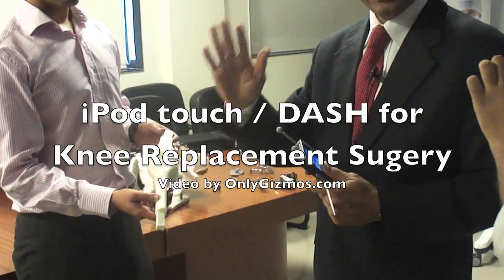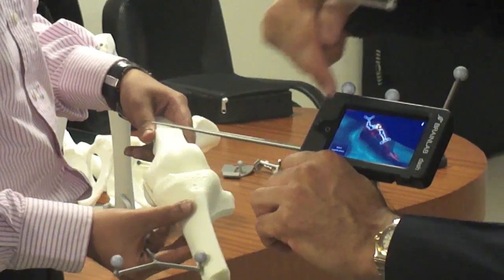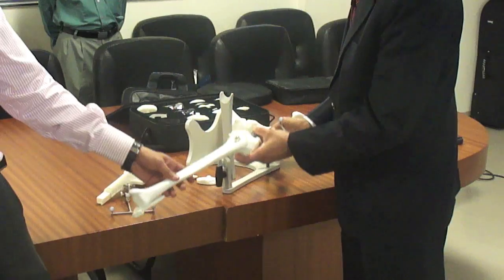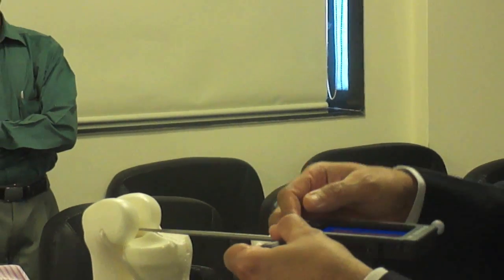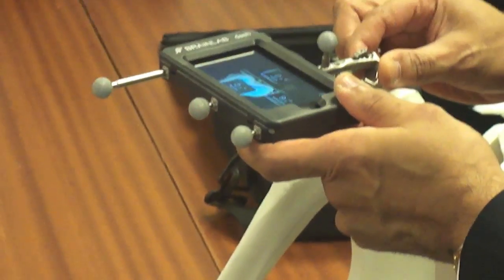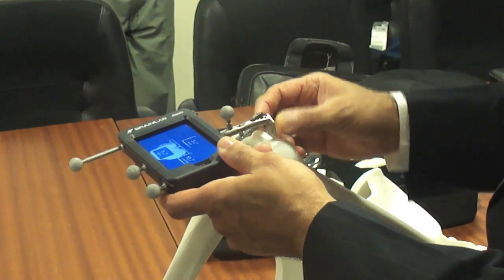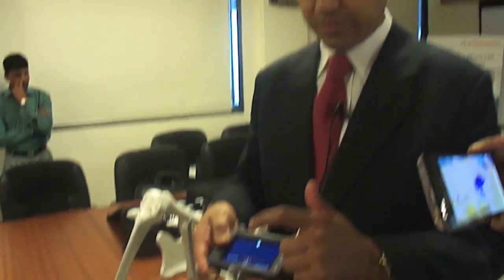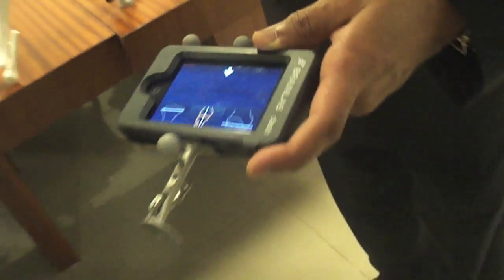Knee Replacement Operation Using Apple iPod Touch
Apple iPod touches most fascinating medical use.